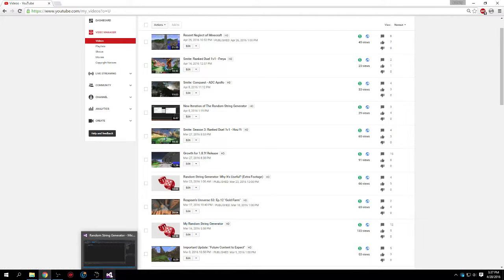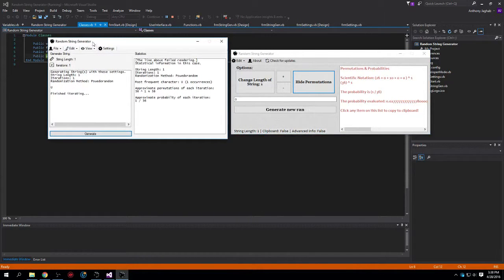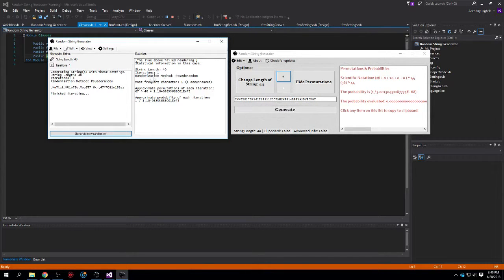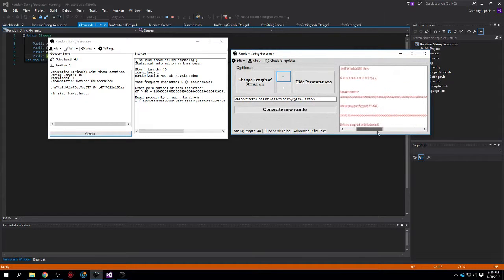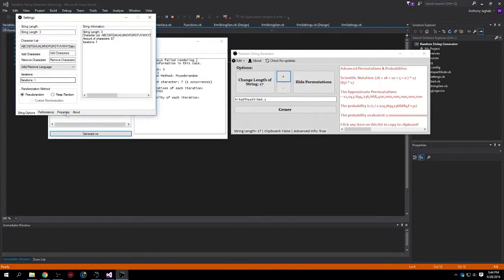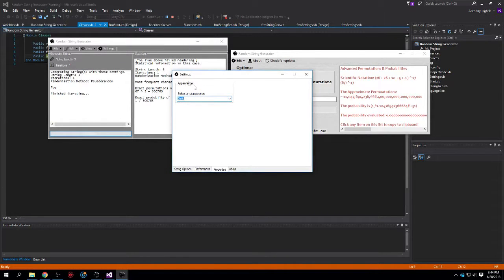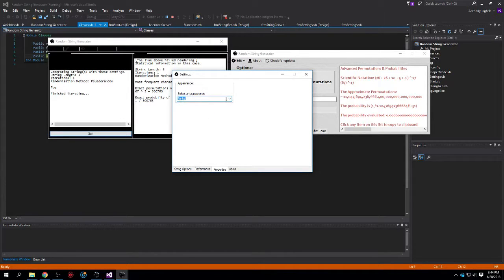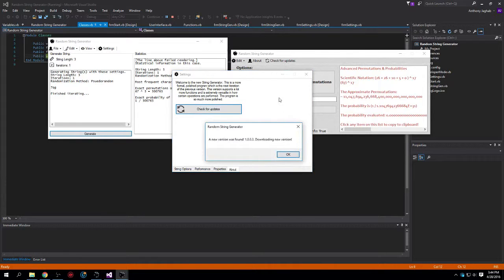Random String Generator: New Version Coming Soon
Discord is an online "Skype" or voice chat service (NO DOWNLOAD REQUIRED). Look for the general chat and talk in there, I'll see it. Also, I might be around for you to actually speak with me there!